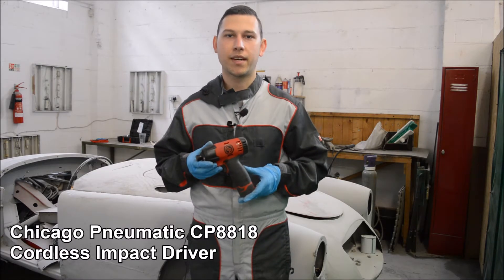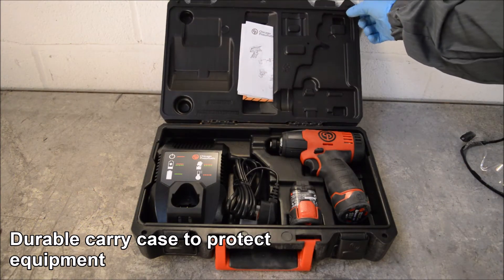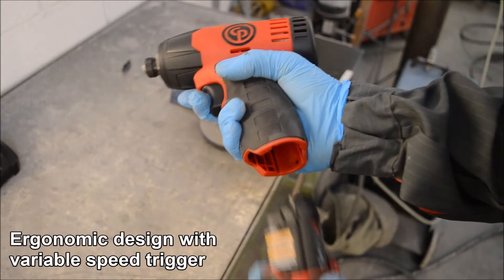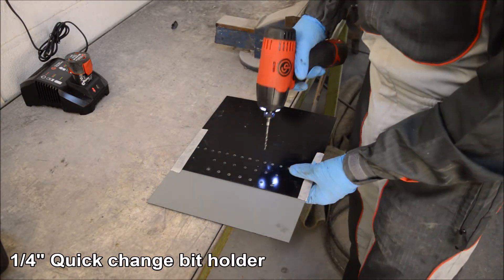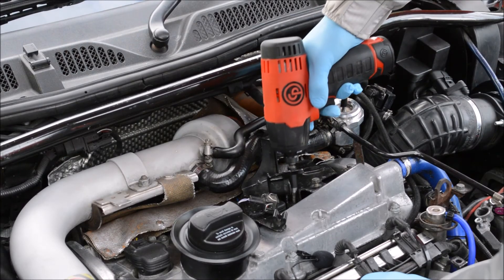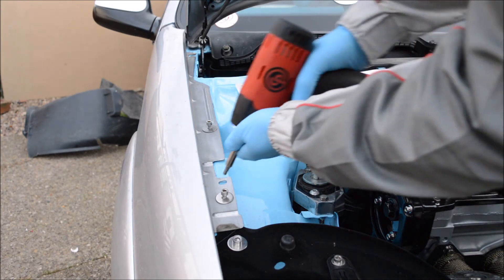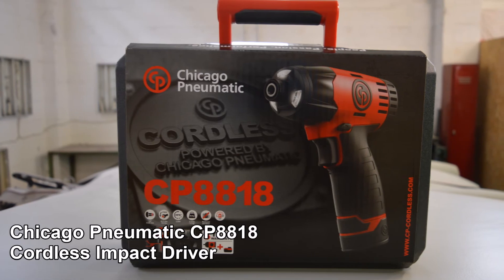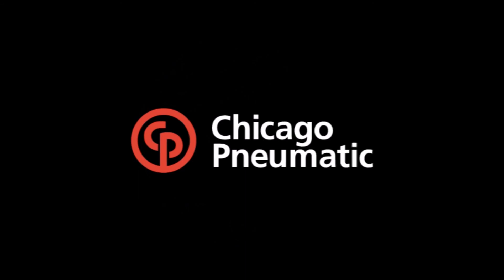Impact Driver by Chicago Pneumatic Review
I've been using CP tools for years so when i got the chance to do some reviews for them I was honored. these are great tools and great prices too!

CP Tools
Chicago Pneumatic tools
Chicago Pneumatic Impact Driver
how to use an impact driver
what is an impact driver